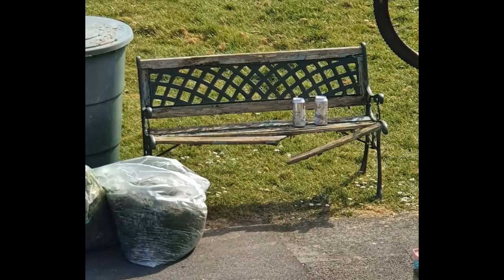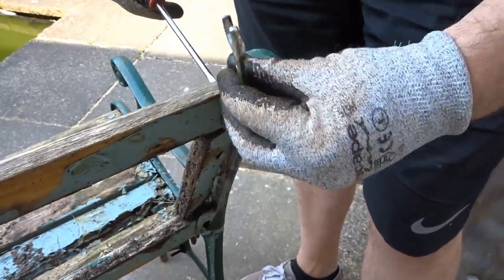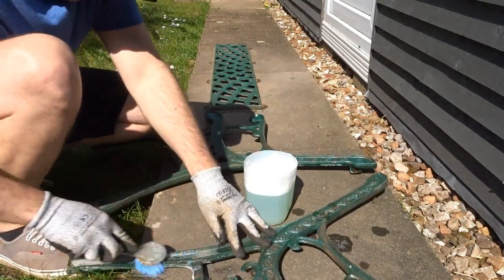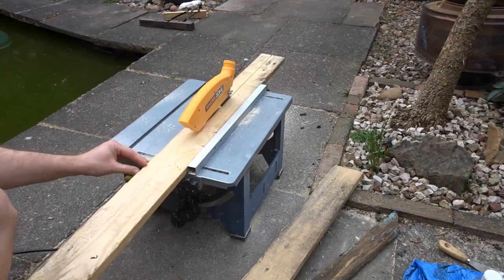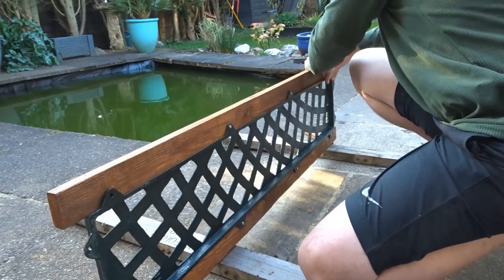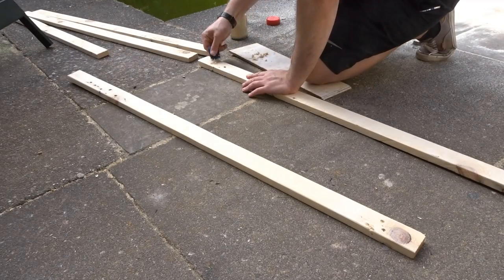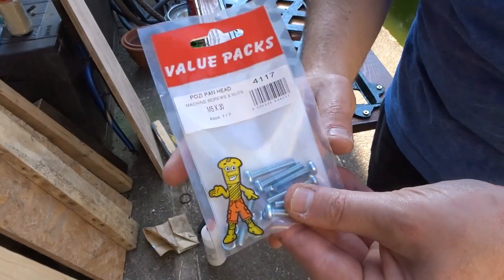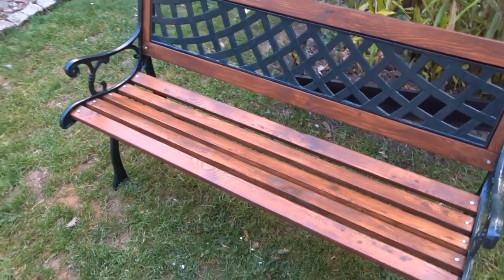How to Repair & Restore a Garden Bench Seat - Garden Furniture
I found an old rotten Garden Bench thrown out and decided to give it a new lease of life. The Cast Iron frame was repainted and all of the rotten wood was renewed with Pallet Wood.